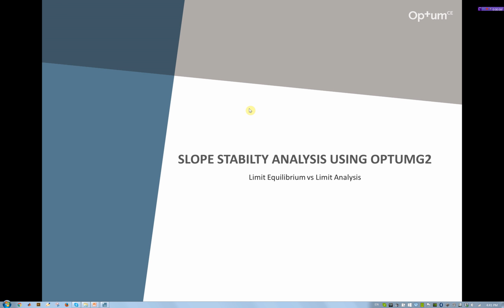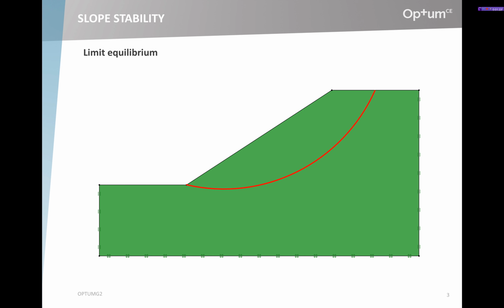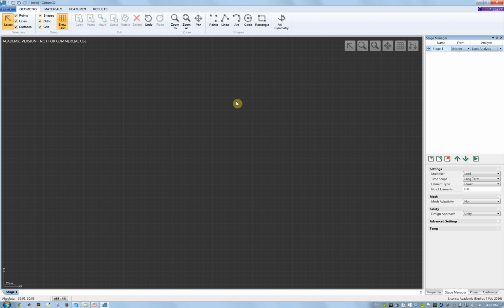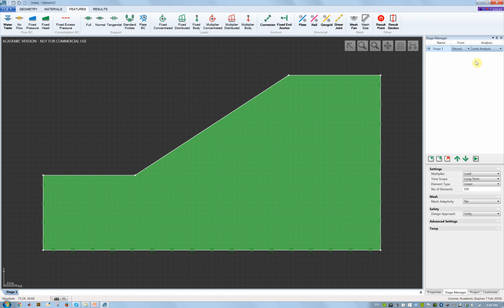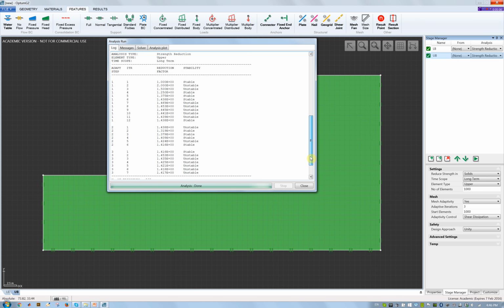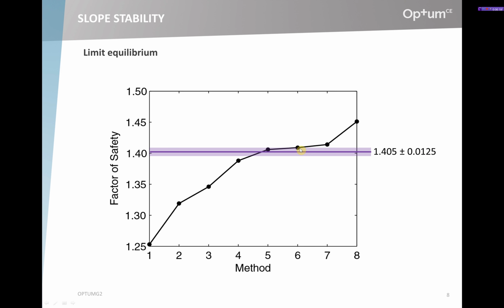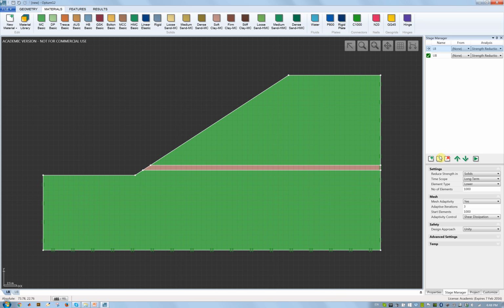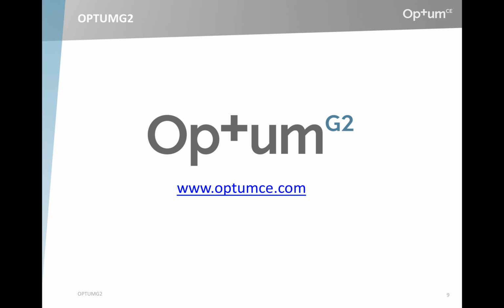Slope stability analysis using OptumG2